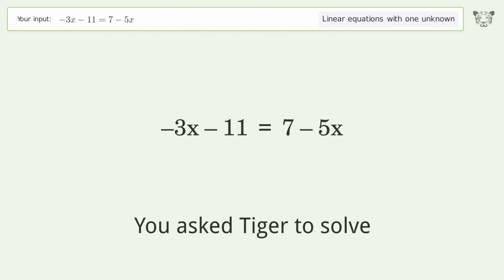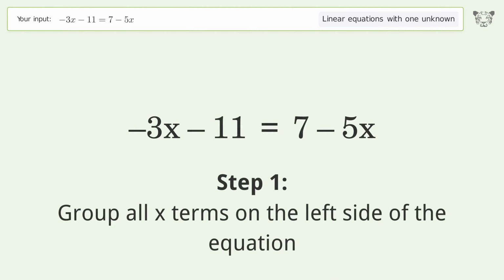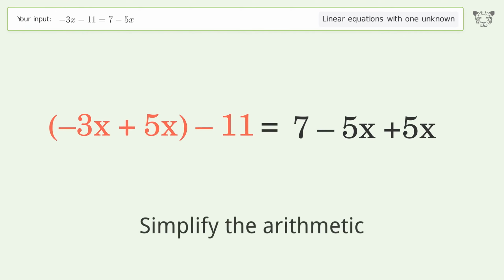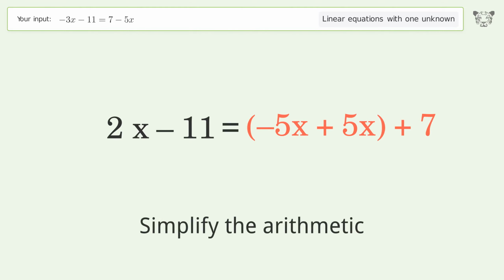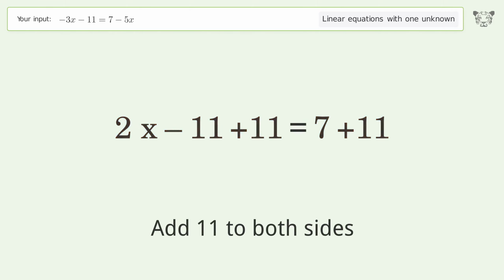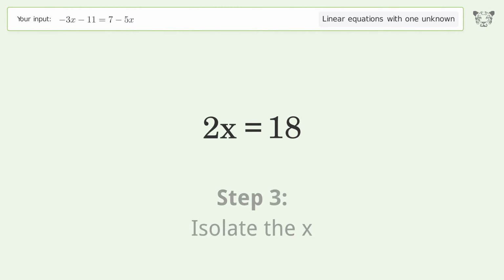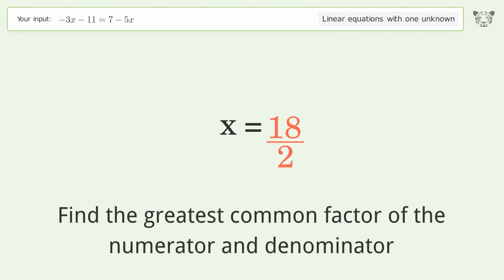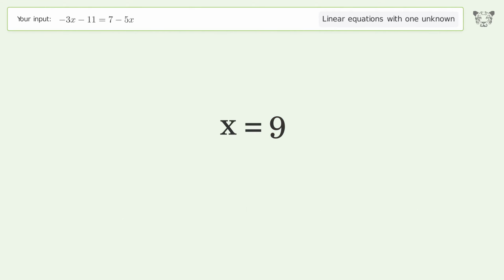Solve -3x-11=7-5x: Linear Equation Video Solution | Tiger Algebra